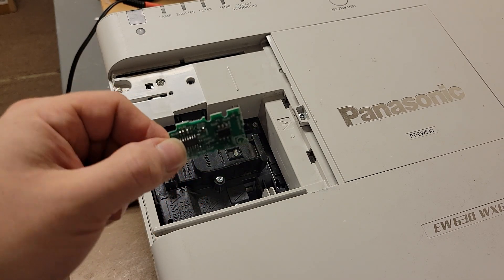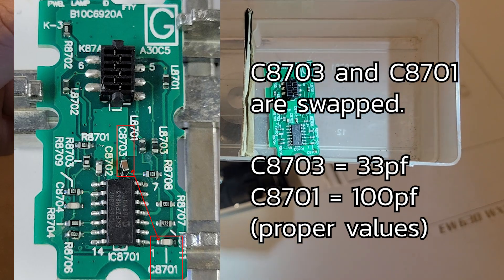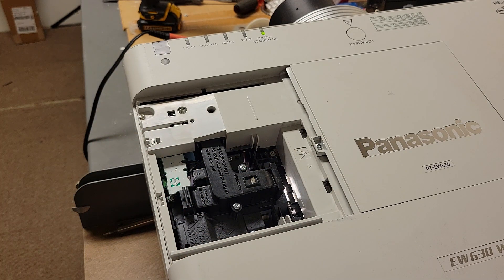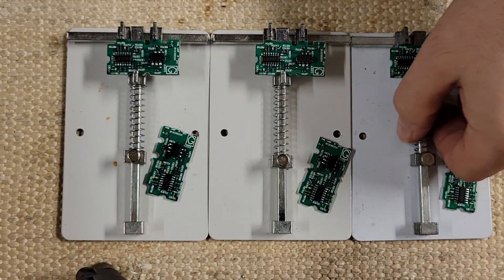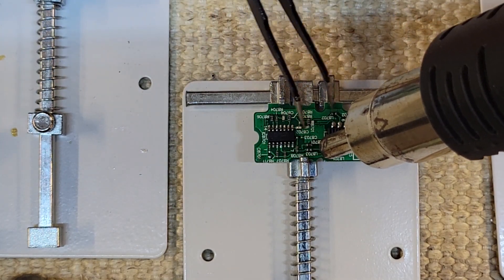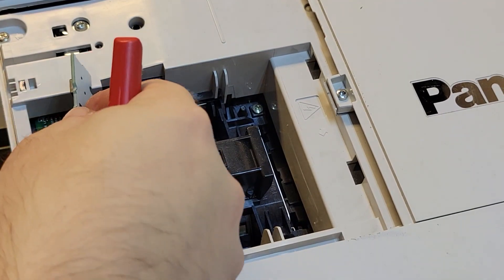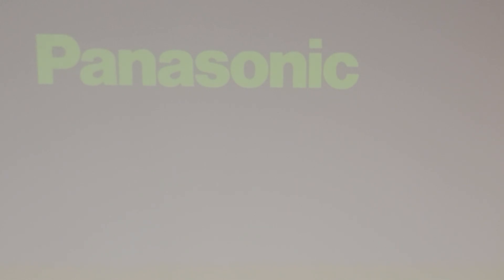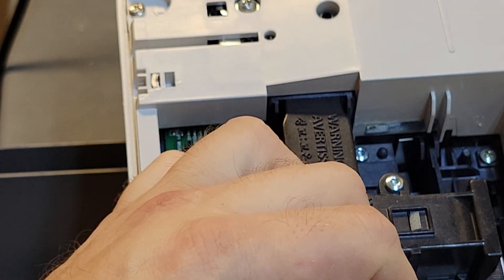Sanyo/Panasonic Video Projector Lamp Timer Module Repair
Part of my day job is testing and then repairing/re-testing lamp timer modules on new projector lamps.
This is a module from the Sanyo POA-LMP146/147 also known as the ET-SLMP-146/147(post Panasonic buying Sanyo).

They were programmed correctly but the power capacitor and one of the GPIO capacitors were reversed.  They were the right values but in the wrong place.

Now no one has to worry if their lamp timer will reset when they buy these.

\o/